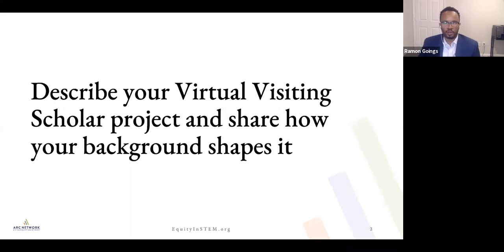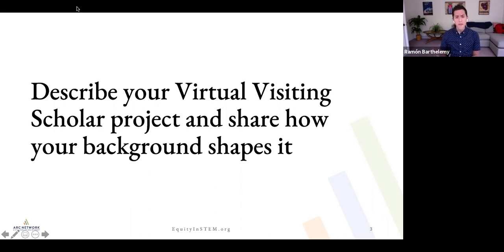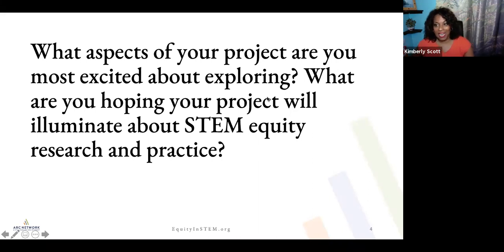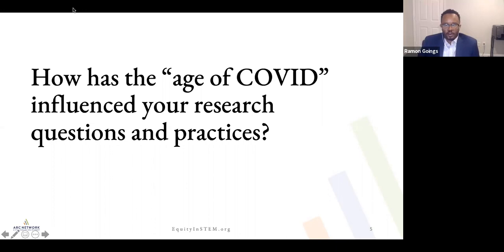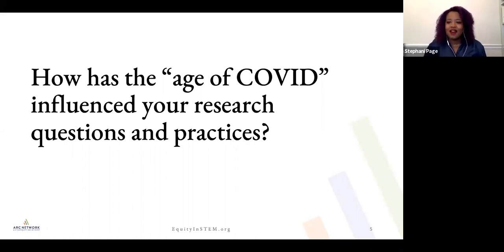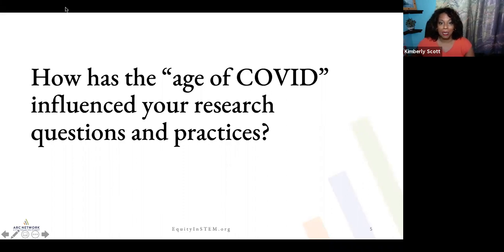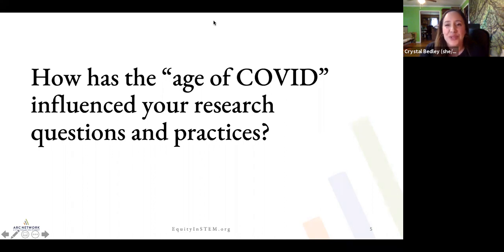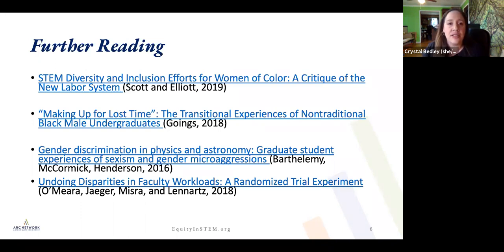Meet Cohort 3 of the ARC Network's Virtual Visiting Scholar Program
The ARC Network in welcomes our third cohort of Virtual Visiting Scholars (VVS)! The VVS program provides a unique opportunity for select scholars across disciplines to pursue research meta-analysis, synthesis, and big data curation on topics crucial to STEM faculty equity. In this webinar, each scholar shares an overview of the projects they are working on for the next year. Please complete our feedback survey after viewing

Speaker Bios:

Dr. Kimberly Scott is a Professor in Women and Gender Studies in the School of Social Transformation at Arizona State University (ASU) and the Founding Executive Director of ASU’s Center for Gender Equity in Science and Technology (CGEST). In her work as a VVS, Dr. Scott applies intersectionality as an analytical strategy to determine how funding agencies reinforce or challenge majoritarian narratives of girls/women of color in STEM.

Dr. Ramón Barthelemy is currently an Assistant Professor of Physics and Astronomy at the University of Utah in Salt Lake City. As a VVS, Dr. Barthelemy synthesizes research on the experiences and perspectives of gender and sexual minority (GSM) persons in STEM higher education.

Dr. Joya Misra is currently Professor of Sociology and Public Policy at the University of Massachusetts, Amherst. As a VVS, Dr. Misra addresses the impacts of intersectional identity on and inclusion in decision-making and leadership with additional emphasis on retention and career advancement of faculty.

Dr. Ramon Goings is an Assistant Professor in the Language, Literacy, and Culture interdisciplinary doctoral program at the University of Maryland, Baltimore County. As a VVS, Dr. Goings conducts a meta-analysis of research on contingent STEM faculty to assess the inclusion of faculty at the intersection of race/ethnicity and gender.